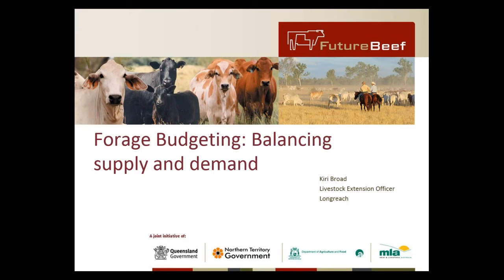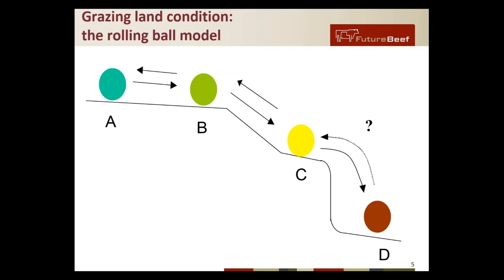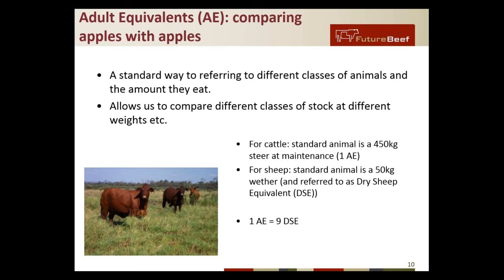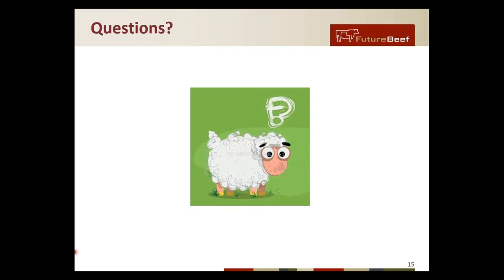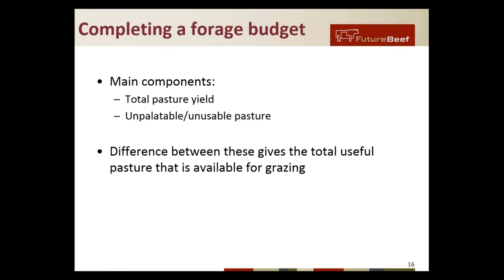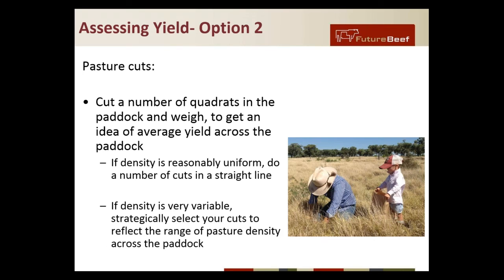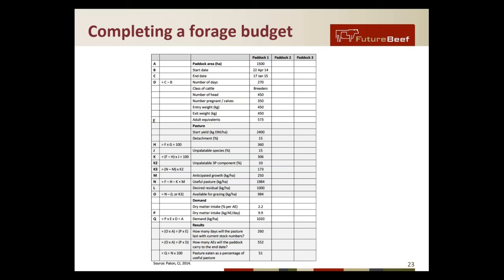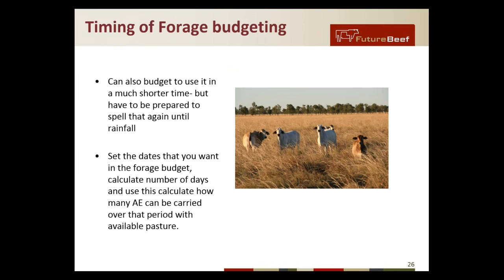Forage Budgeting and pasture utilisation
It’s never too early to plan for the next dry season…so why not start planning now?
In this presentation, Kiri Broad (formerly DAF, Longreach) discusses about getting organised now means you don’t miss anything, and will not leave the job of calculating your forage budget and adjusting paddock stocking rates too late. Adjusting stocking rates to meet current feed supply, animal requirements, pasture utilisation and ground cover targets is considered best management practice within the grazing business.
A forage budget will help you decide if it is safe to carry more stock, to carry the same number for longer, or if there is not enough pasture to safely carry the number you have for the length of time you want.
Best management practice in the grazing industry is about implementing grazing fundamentals that are most effective at achieving a productive, profitable and sustainable grazing business.